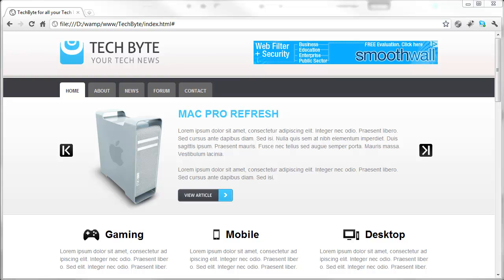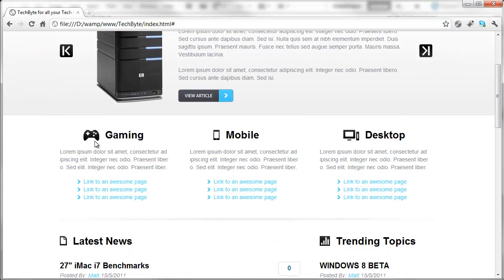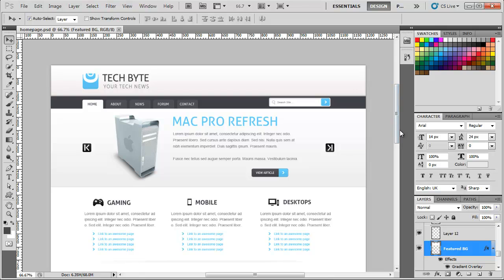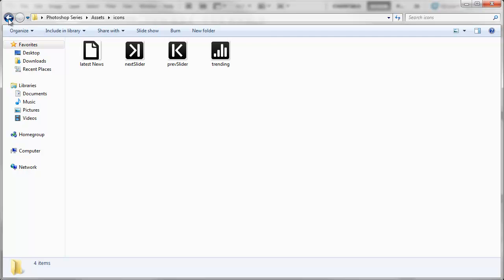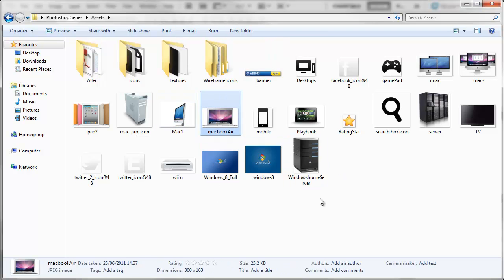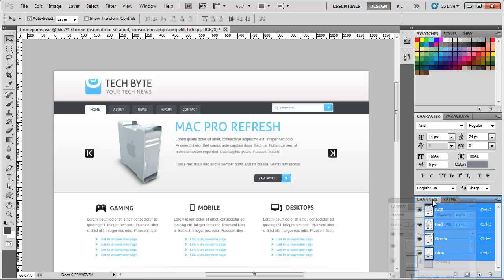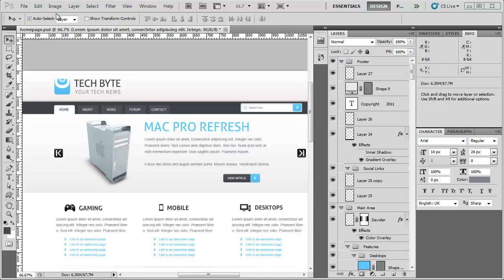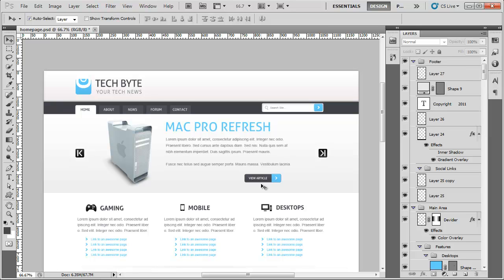PHOTOSHOP TECH LAYOUT #1 - Setting up Photoshop